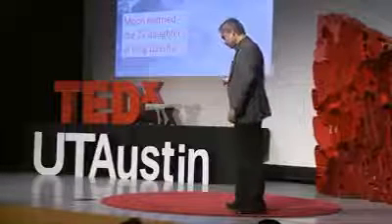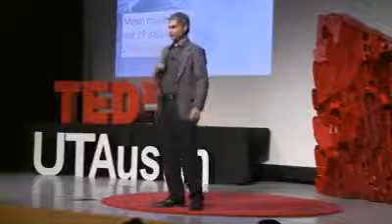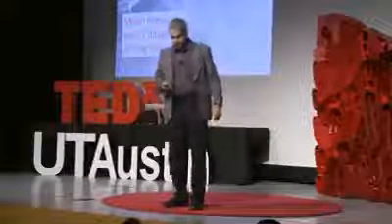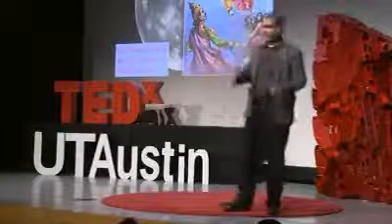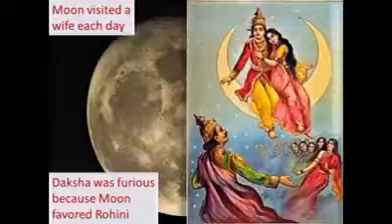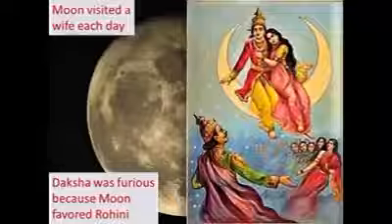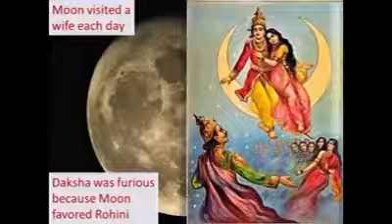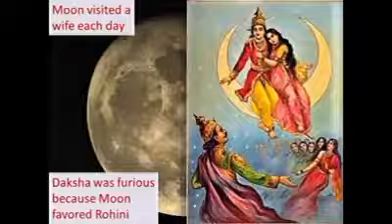Moon and his wives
Video from paras